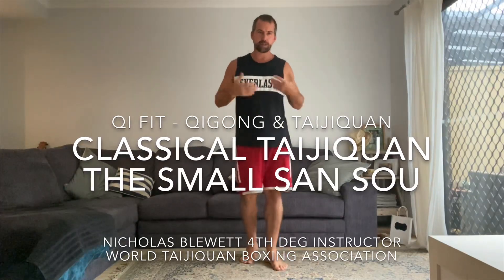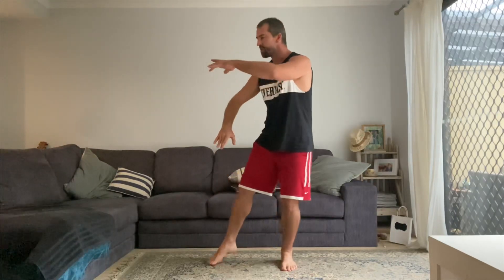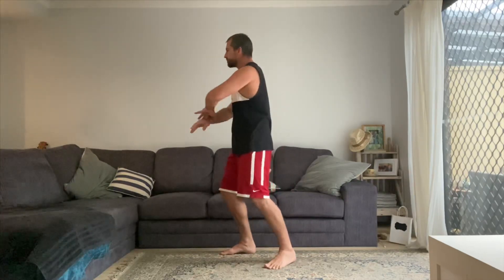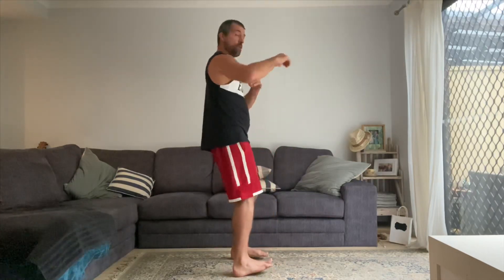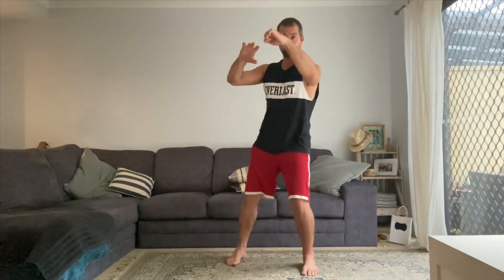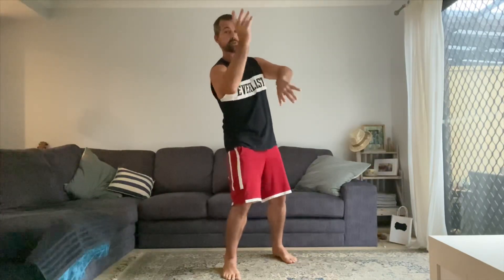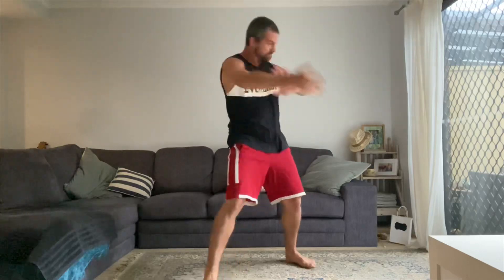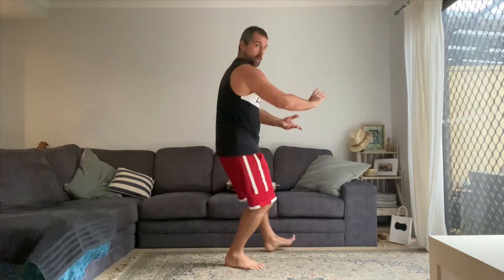Classical Taijiquan as a Martial Art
Nicholas from Qi Fit discusses Martial Taijiquan and a classical form from Yang Pan-hou called the “Small San Sou”.